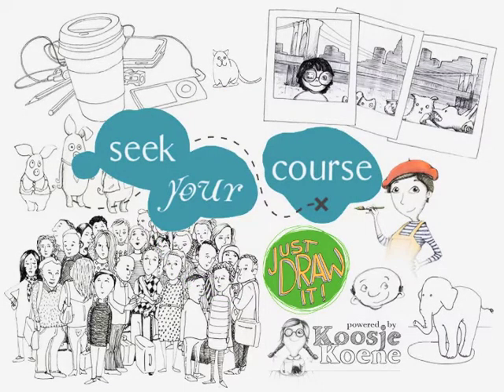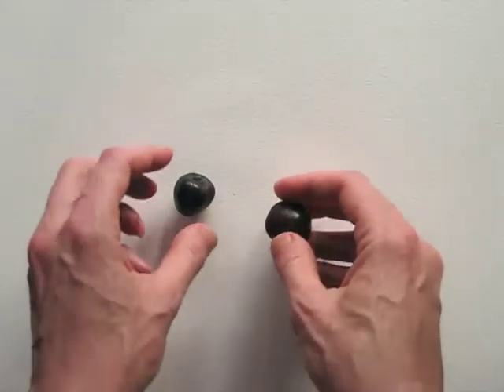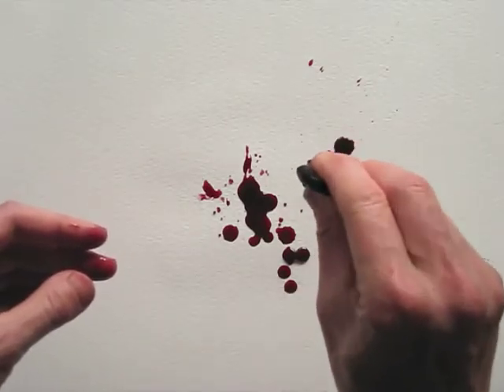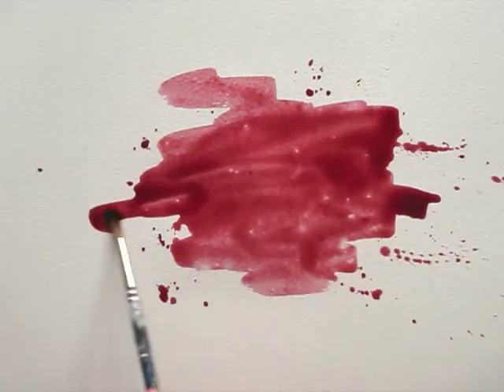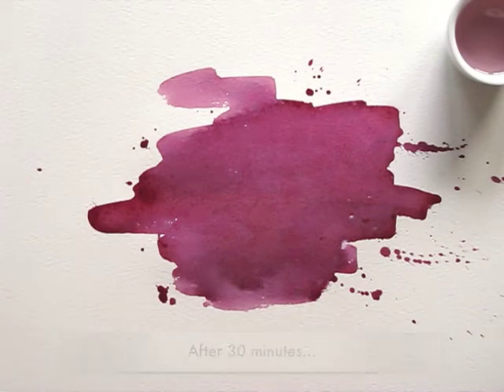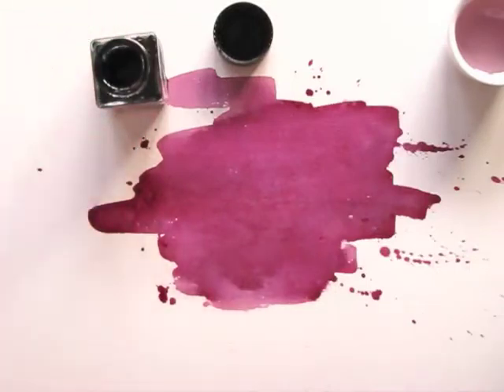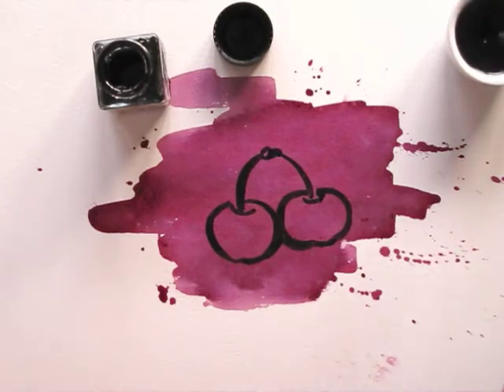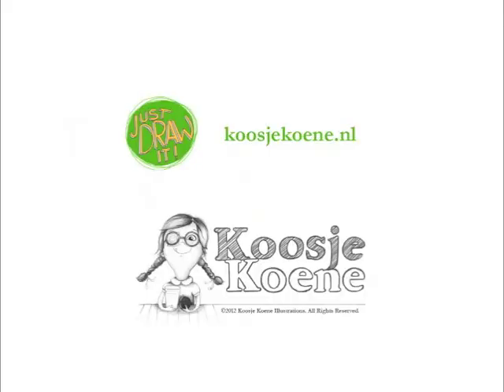Draw Tip: special edition Seek Your Course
In this video, I'm playing with my food!
Making a background wash using colorful cherry juice!

There's so much more to learn! for more fun stuff.